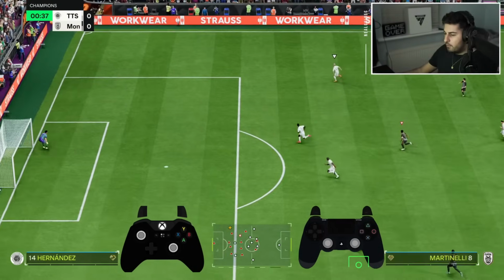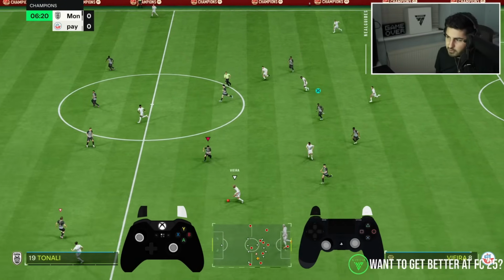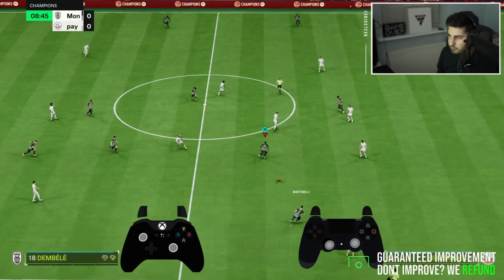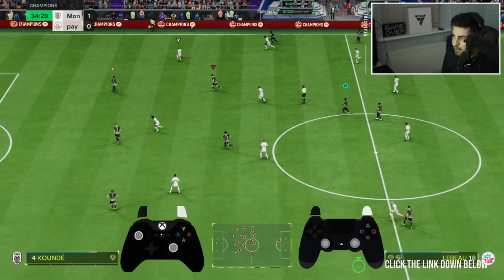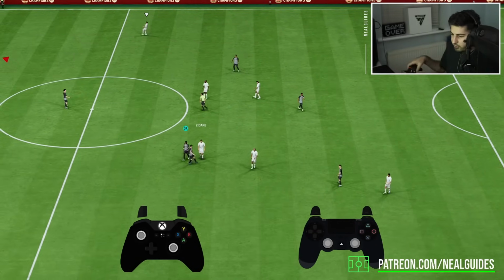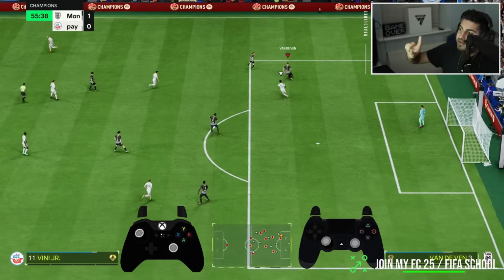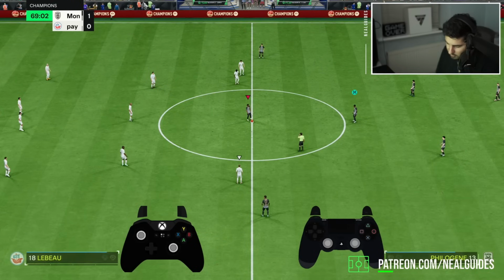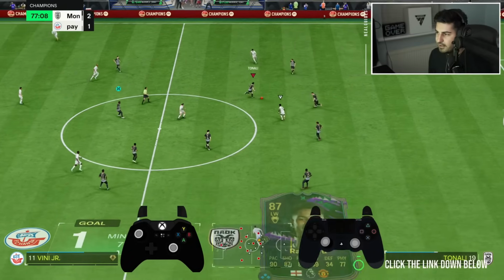How To Defend POST PATCH TOTY GAMEPLAY REFRESH (FULL TUTORIAL) - FC 25